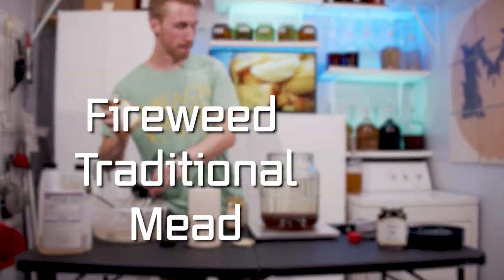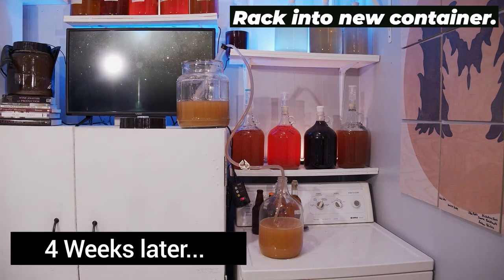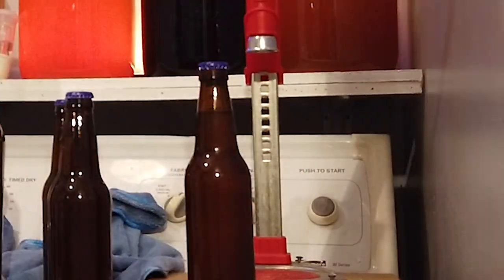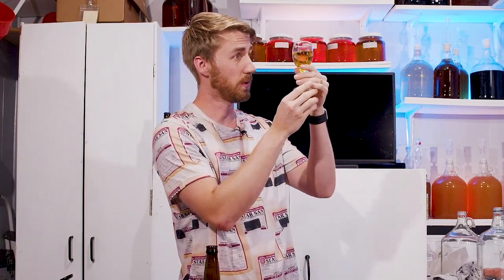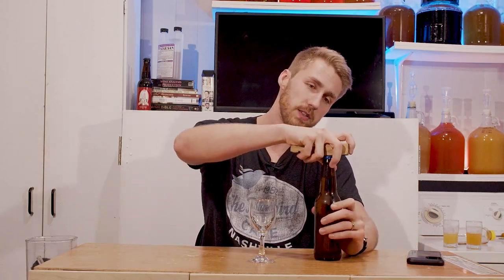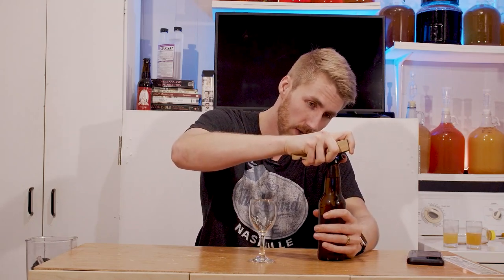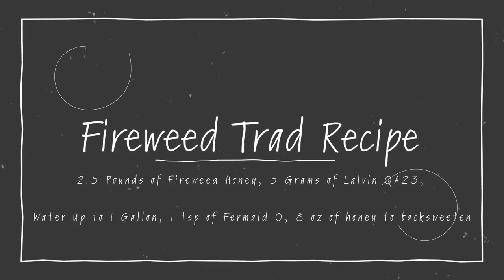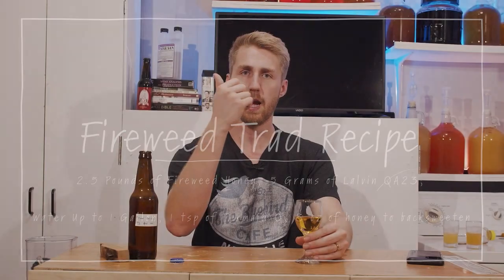How to Make a Fireweed Traditional Mead at Home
Today we’re making a Fireweed traditional mead! What is fireweed honey? Well it’s honey that come from flowers that bloom after fires! This honey is very interesting and I had to make a traditional with it. The recipe is listed below.

Fireweed Honey Traditional Recipe:

2.5 Pounds of Fireweed Honey
5 Grams of Lalvin QA23
Water Up to 1 Gallon
1 tsp of Fermaid O
Stabilized with Potassium Sorbate & Metabisulfite
8 oz of Honey to Backsweeten

0:00 Introduction
0:12 What is Fireweed Honey?
0:30 The Recipe
0:40 Starting the Mead
1:18 After the Primary Tasting
1:58 After Tasting
2:48 Tasting at 3 Months Old
4:40 Tasting at 8 Months
7:40 Reflecting